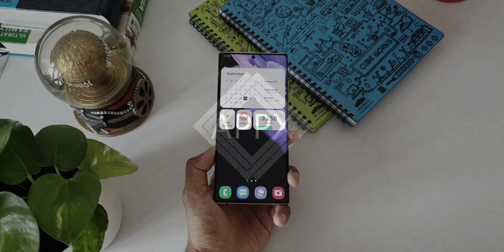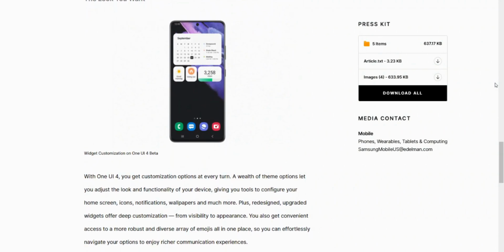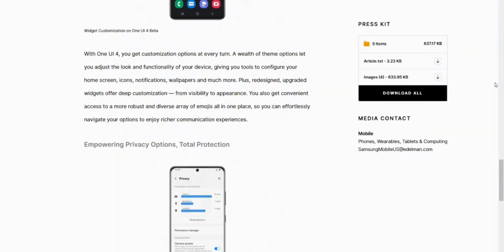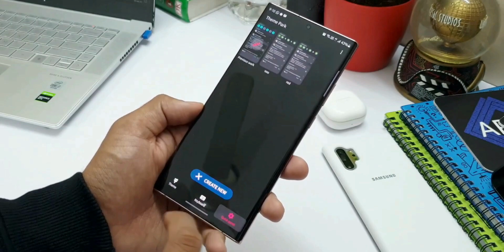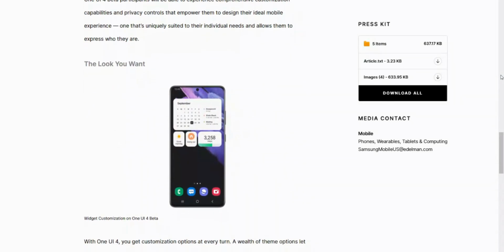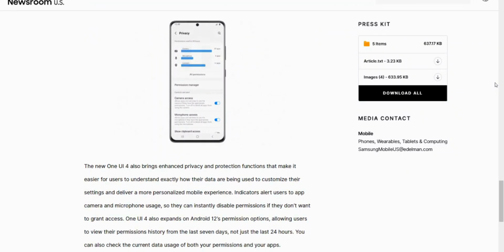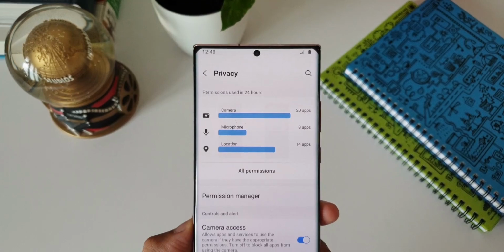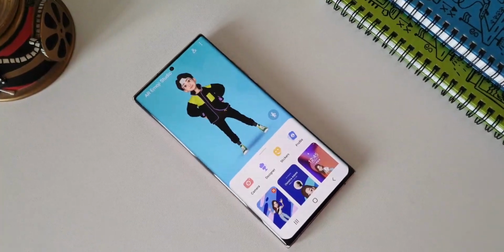Samsung One UI 4.0 - Features officially revealed by samsung !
Samsung has announced One UI 4 Beta for Galaxy Devices and revealed the features of One UI 4.0 based on Android 12 !